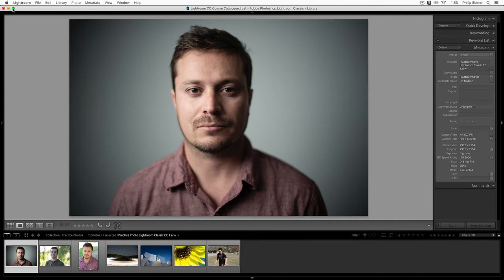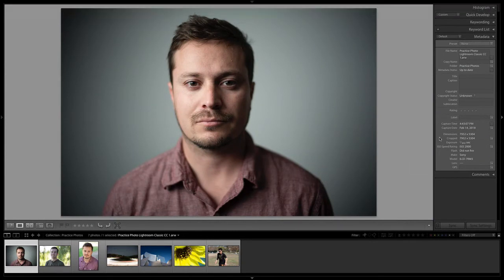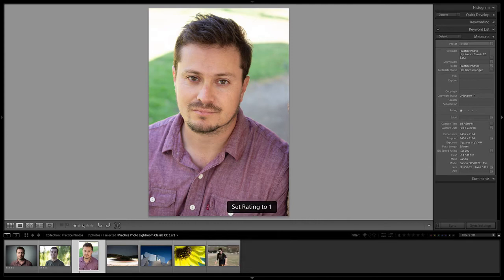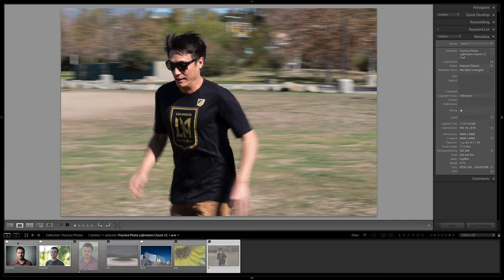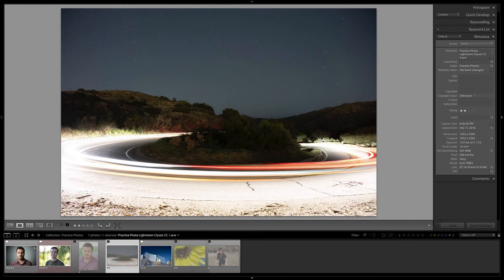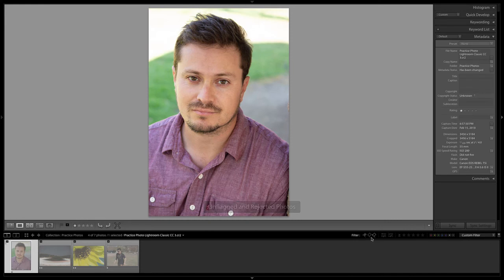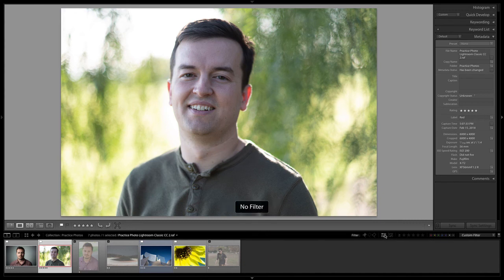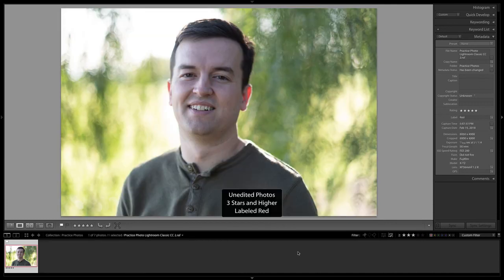06 rating flagging and filtering - Lightroom Classic CC: The Easy Photo Editing Course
Do you want your photos to look better… to look amazing?

Do you want to learn the world’s most powerful and efficient editing application, used by professional photographers?

If so, you’re in the right place - and I'm happy to have you here!

Start editing photos in Adobe Lightroom Classic CC (formerly Lightroom CC) today!

Maybe you're an amateur photographer who has done a little bit of photo editing, or maybe you have quite a bit of photo editing experience. Either way, we've made this course to help you make images that matter.

Key Topics in this Lightroom CC course:

Navigating the Adobe Lightroom Classic CC application
Importing and organizing photos
Fixing white balance, crop and exposure
Hue, saturation & luminance adjustments
Sharpening and noise reduction
Vignettes, grain and dehaze filters
Using and creating presets
Lens corrections
Removing blemishes
Gradual, radial and brush adjustments
Improving portraits and photos of people
Exporting photos and adding watermarks
Make your photos look better - fixing basic things like exposure, white balance, cropping & rotate.

Take your photos to the next level with - localized adjustments, sharpening & removing noise, effects, vignettes and more.

Easy-to-follow video tutorials
Downloadable project files to follow along
Premium support from instructors who care

Whether you are using Lightroom Classic CC or a previous version of Lightroom, this course will teach you how to use the program to its fullest potential. This course was creating for beginner photographers, and advanced photographers looking to learn a new application.

Our Promise to You!

We'll be here for you every step of the way. If you have any questions about the course content or anything related to this topic, you can always post a question in the course or send me a direct message.

We want to make this the best course on how use Adobe Lightroom. So if there is any way we can improve this course, just tell us and we'll make it happen.